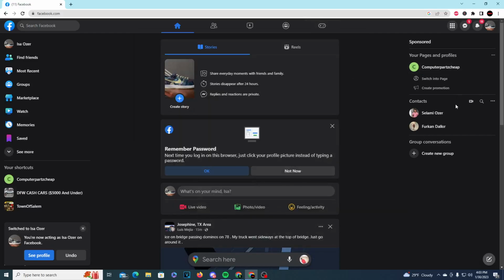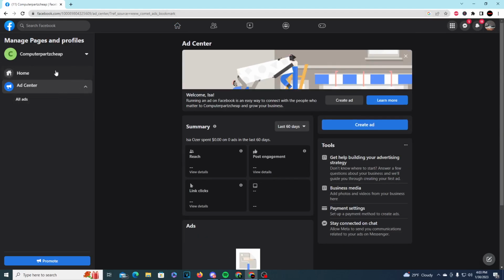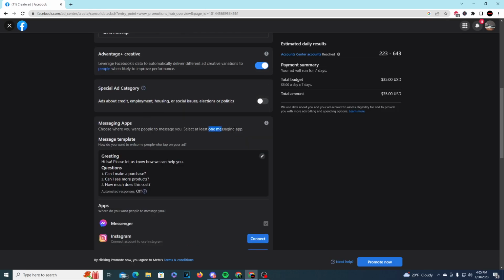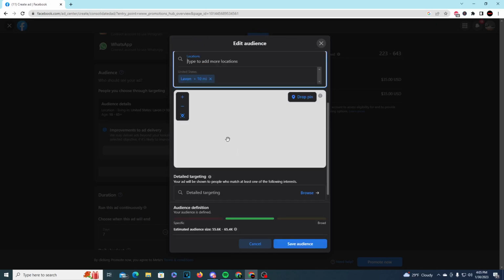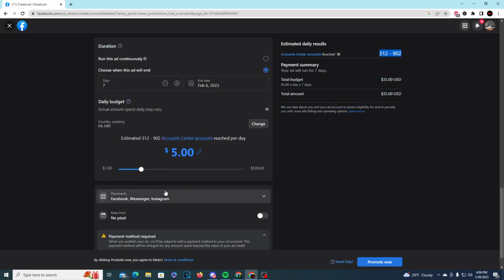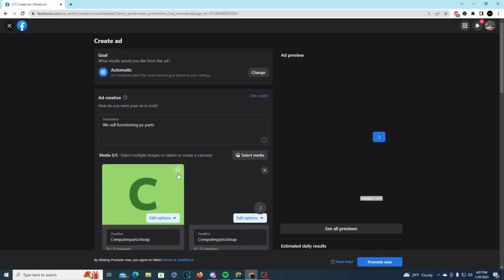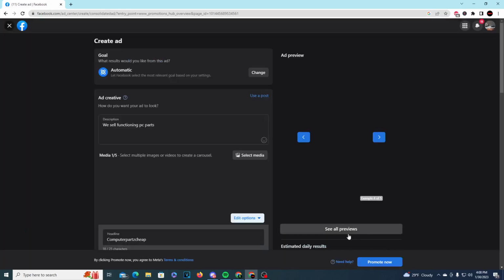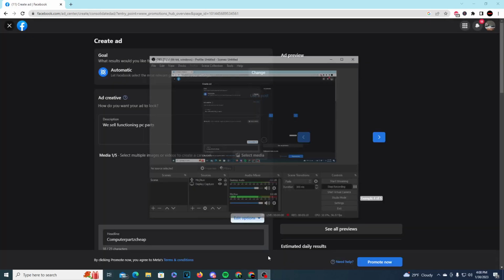how to create your first Facebook Ad